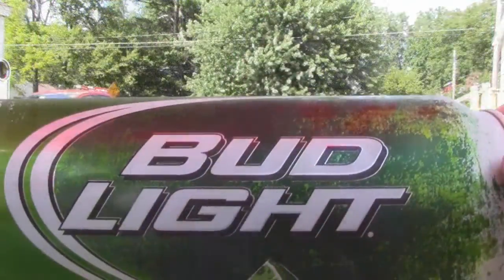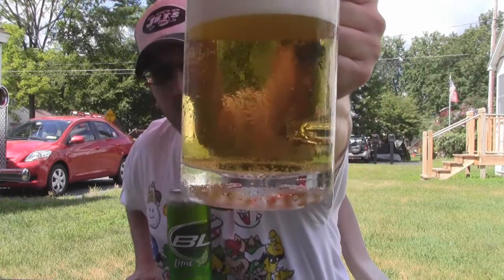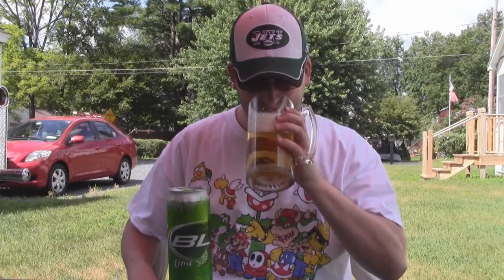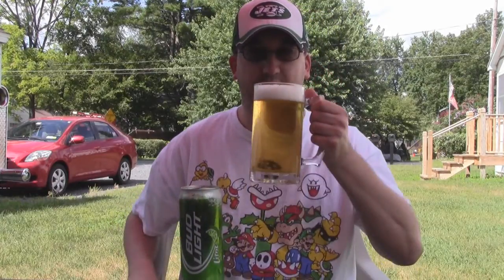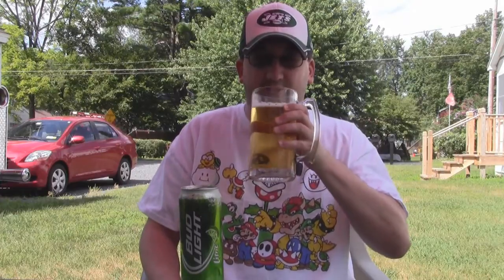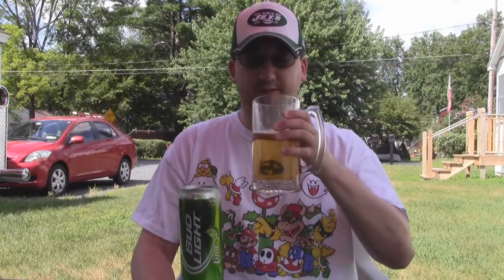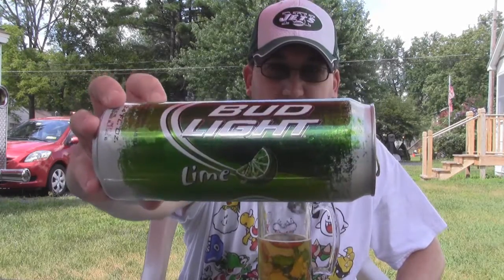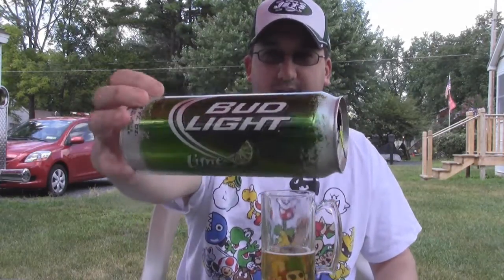Bud Light Lime | Chad'z Beer Reviews ep507